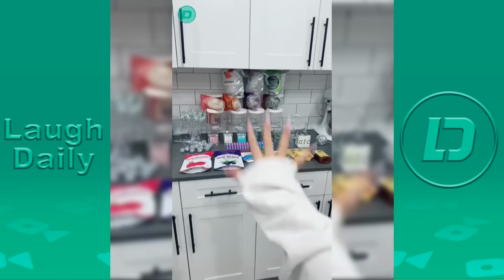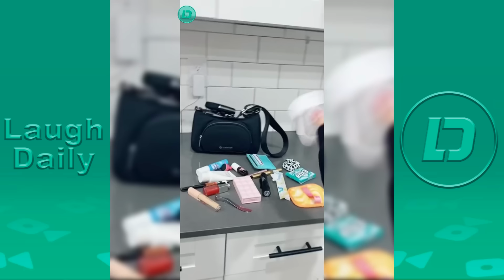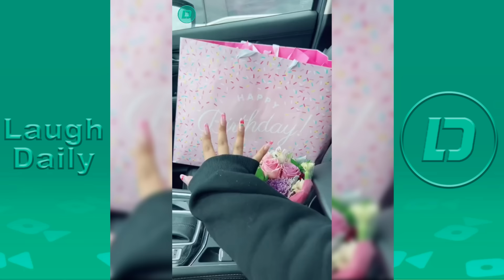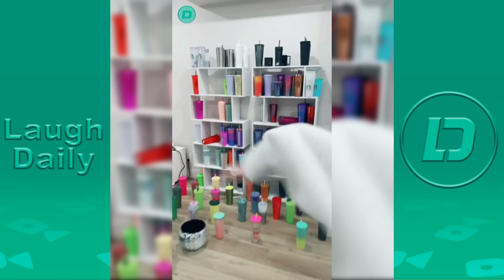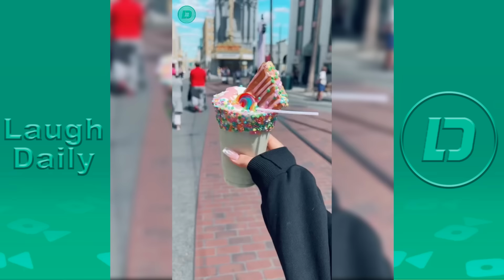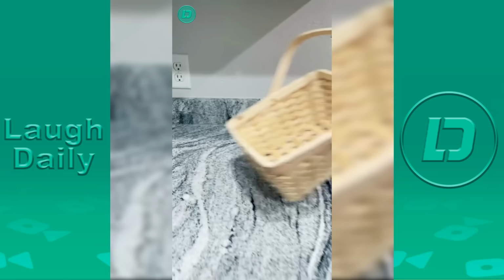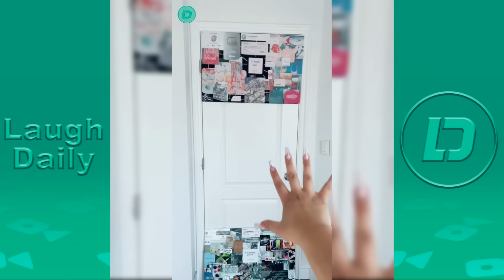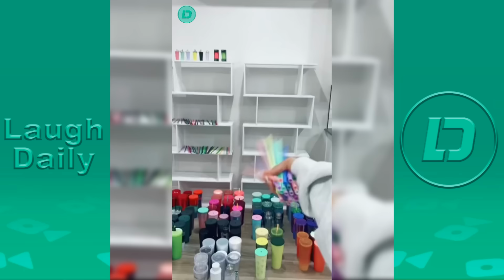HoneyBobaBear New TikTok Videos 2023 | Best HoneyBobaBear TikToks Compilation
Best HoneyBobaBear TikTok Videos Compilation 2023